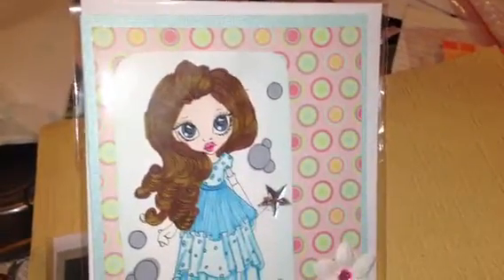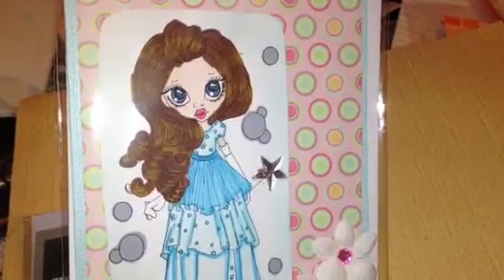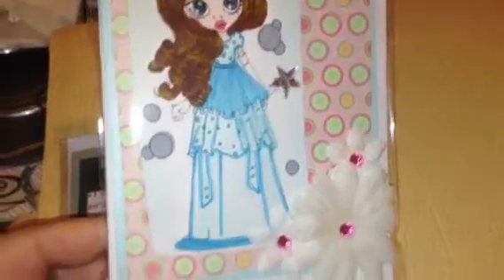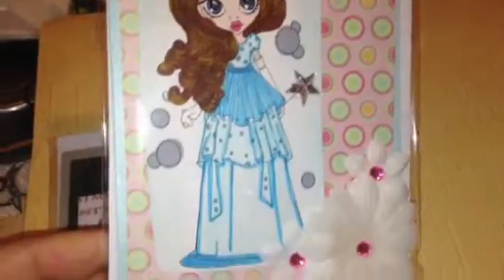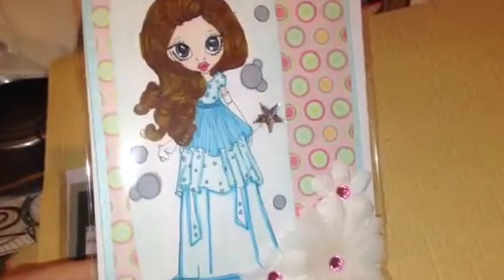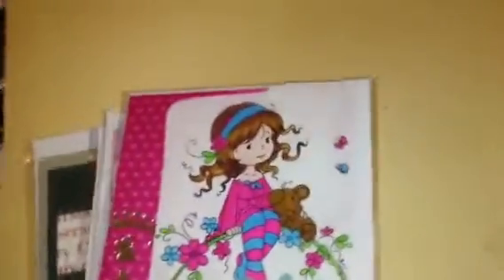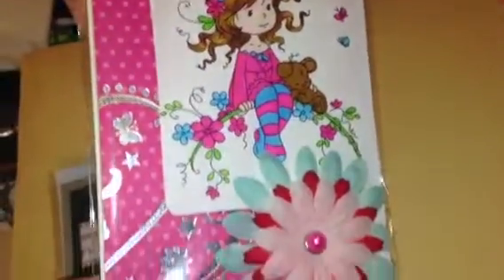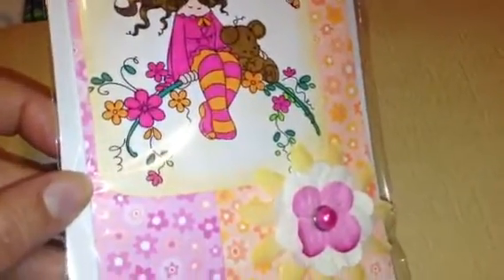Card share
A few cards l made